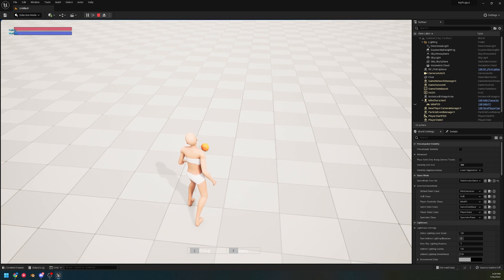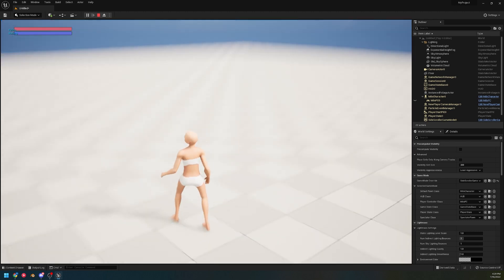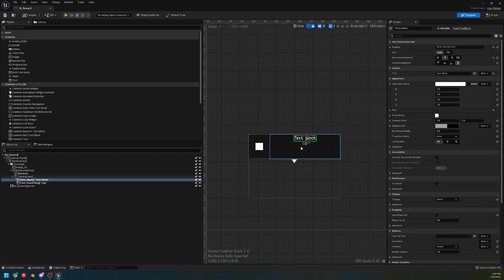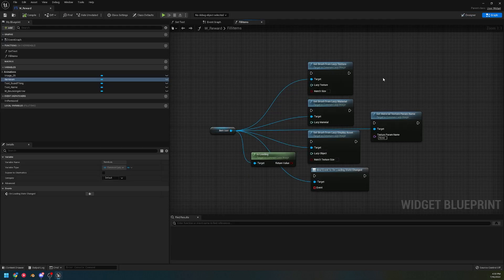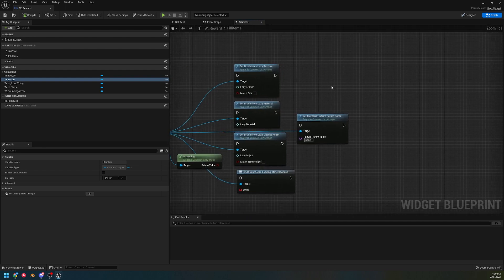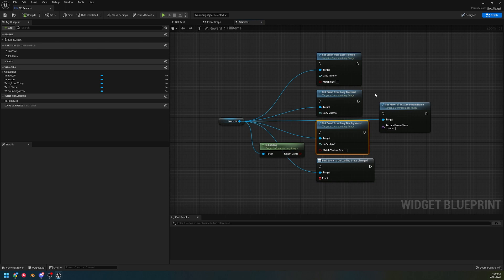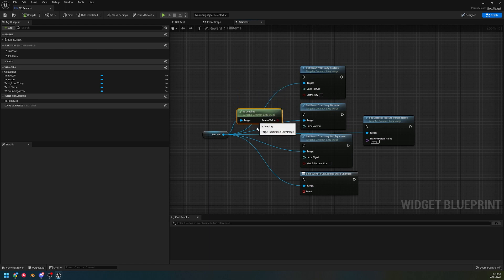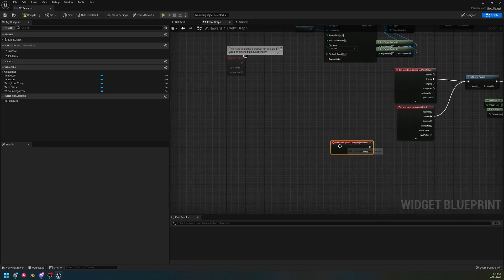Common UI "Lazy Image" Unreal Engine 5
continuing my videos on common UI here is a simpler but useful one on lazy widgets they can be used to load Soft references to images so you can not have to load everything before displaying to save on memory costs.